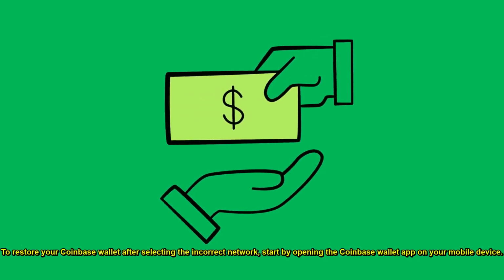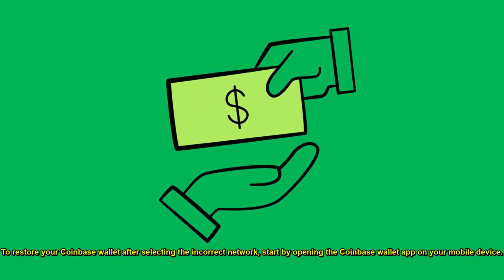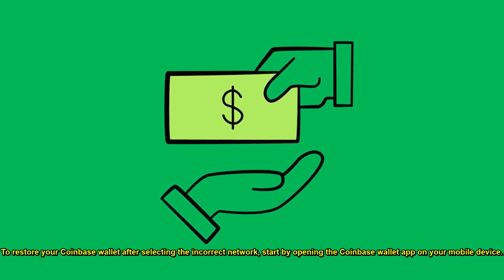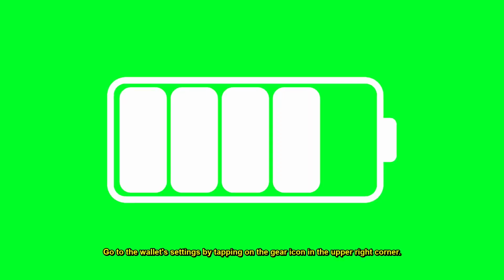How to restore Coinbase wallet after incorrect network selection - Step By Step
In this informative video, we guide you through the process of restoring your Coinbase wallet after making an incorrect network selection. Whether you accidentally chose the wrong blockchain or lost access to your funds, our step-by-step instructions will help you recover your assets safely and efficiently. Learn the tips and tricks to ensure your cryptocurrency is secure and easily accessible again.